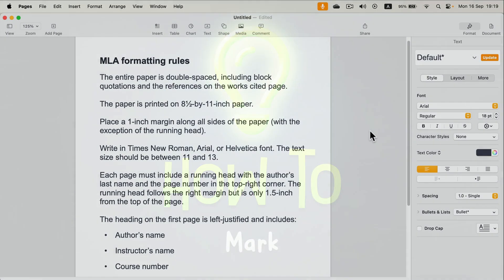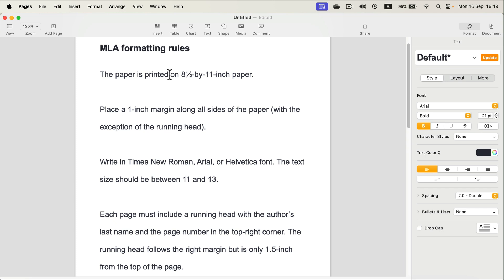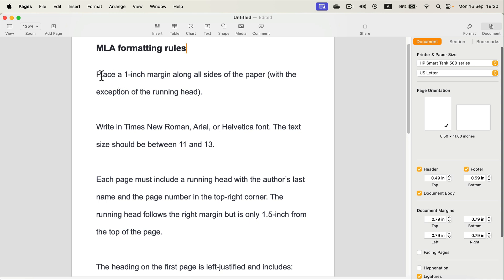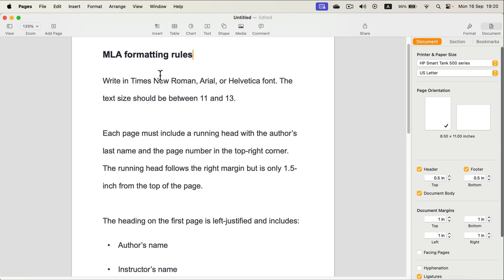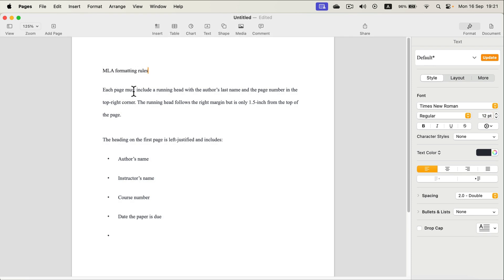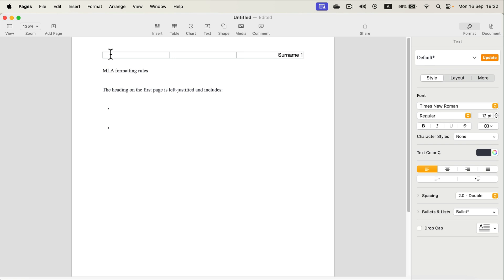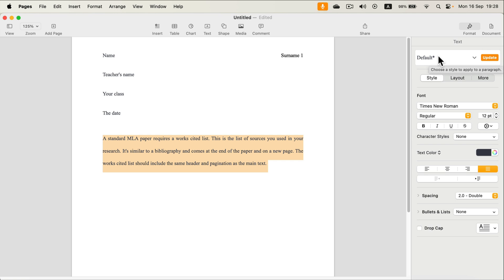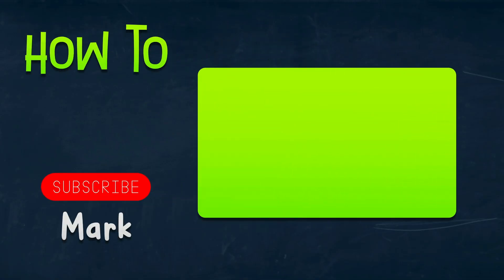How to Setup MLA Formatting in Apple Pages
In this tutorial, I’ll show you how to set up MLA formatting in Apple Pages, so your document meets all the guidelines for an MLA-style paper. We’ll go through setting one-inch margins, choosing a readable font like Times New Roman 12 pt, double-spacing, and creating a header with your last name and page number. I’ll also guide you on setting up the title page, works cited page, and in-text citation styles to ensure you follow MLA guidelines perfectly. Let’s make your document look polished and professional in just a few easy steps!